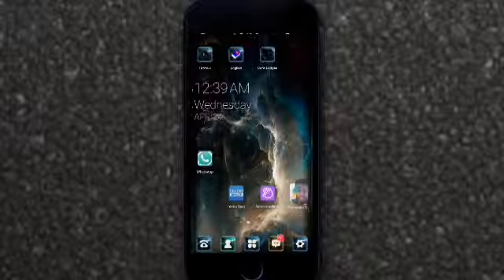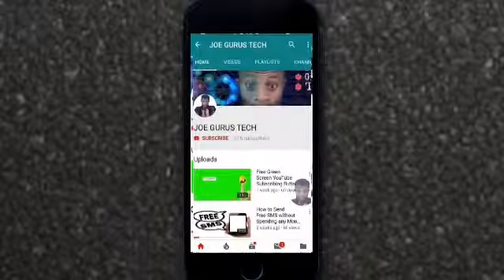Full Tutorial: How to make Subscribe to my Channel INTRO VIDEO from the Scratch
Hello guys, welcome to another video tutorial... In this video, I will be leading you through how you can make an intro YouTube short animation video for your Channel.

What is YouTube intro short Video?

YouTube short intro video is a way of getting your Audience full attention. It helps you to attract your visitors, even those that did know how to make a clip of subscribing action, with the help of your Select the Bell Icon short Animation video they will definitely know to subscribe to your YouTube Channel.

I am going to be guiding you all through with this video to show you how you can make one for yourself. It is pretty easy and simple. These are the Requirement to make one for yourself:

1.) A snapshot of your YouTube channel.
  a.) Unsubscribed shot.

2.) Green Hand Animation Gif. Or Green Hand Animation Short Video.

3.) Or you can download all the projects from the below link. (NEXT PART 2 FOR THIS TUTORIAL). I will be showing how to implement that.

4.) You need your Brain too!

5.) Download KINEMASTER from the Play store.

We produce an awesome quality video"JOE GURUS TECH". Such as CRAZY TRICKS, HOW TO, TECH TUTORIAL, TECH NEWS, FREENET IDEAL, HACKING TIPS, AND MANY MORE!